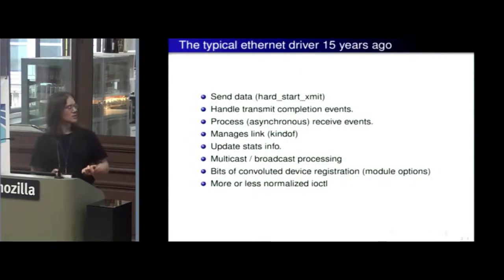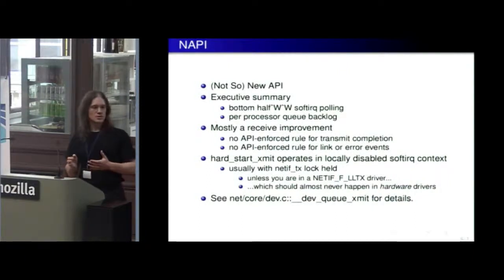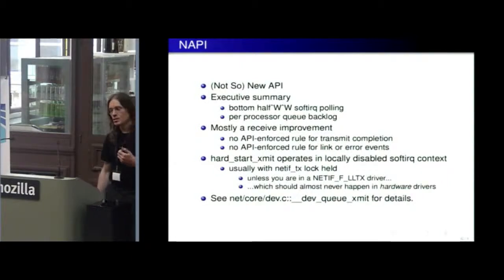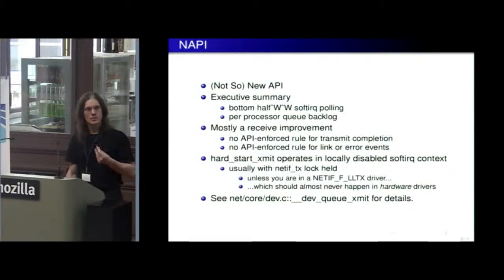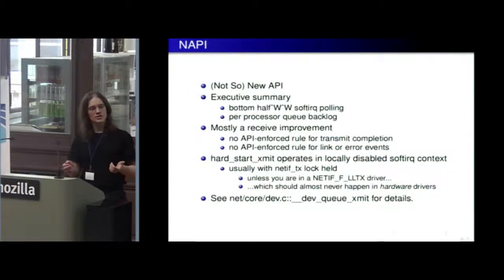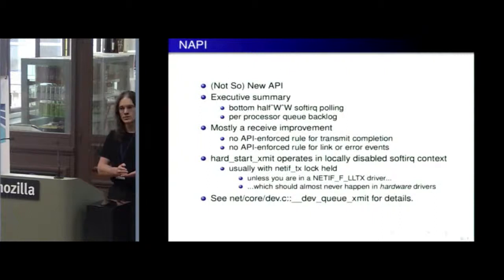Kernel Recipes 2015 - Amateur practice of ethernet drivers - by François Romieu